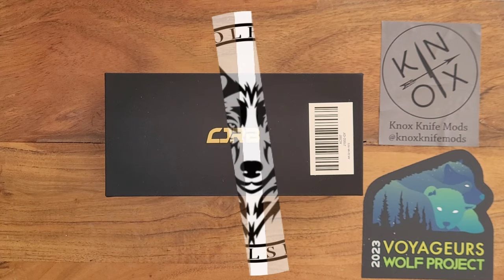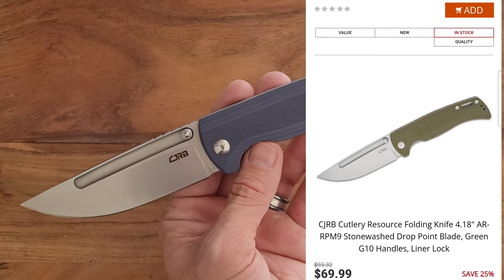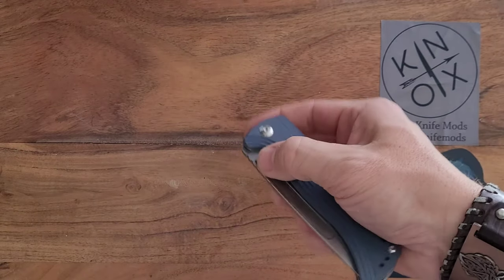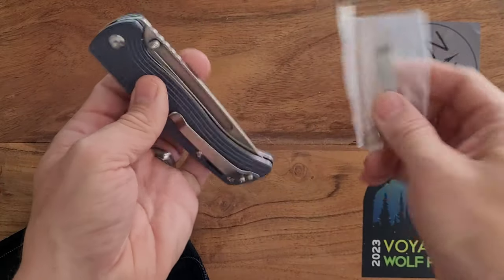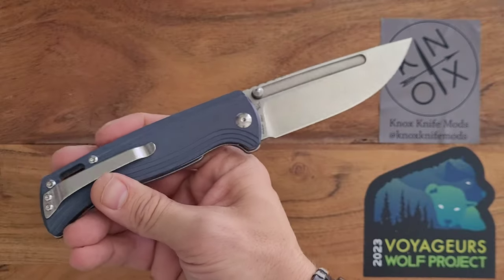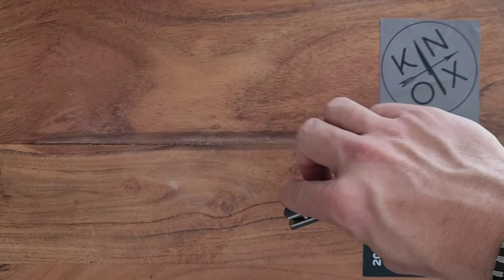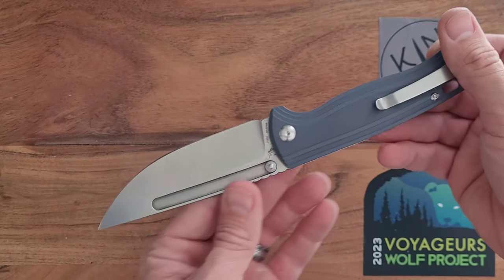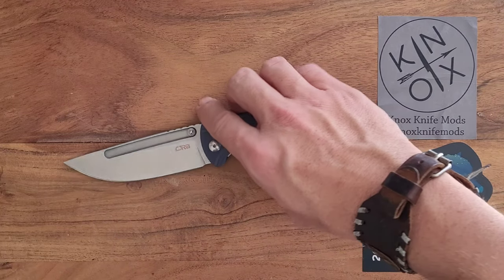CJRB Resource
The CJRB Resource
BIG BUDGET BLADE!

On Alexa:
Just say, "Hey Alexa! Play The Bourbon & Blades Podcast."

On  Samsung Podcasts:
Just enter Bourbon & Blades

Let us know what your favorite releases are so far this year!